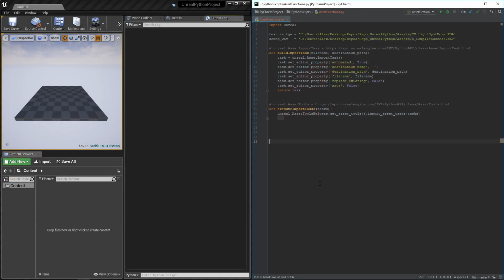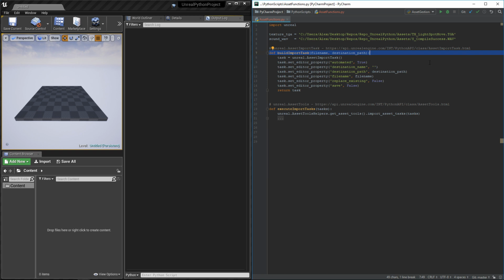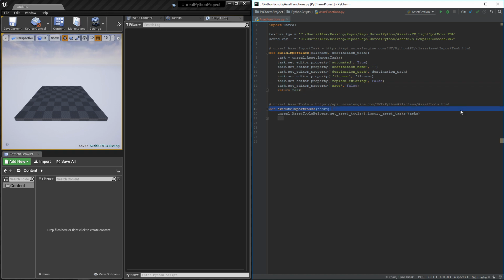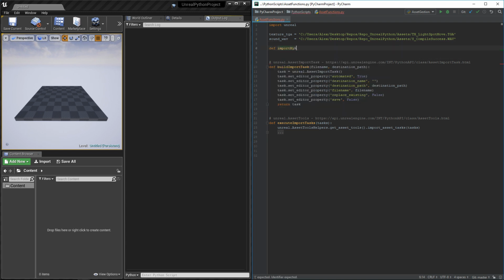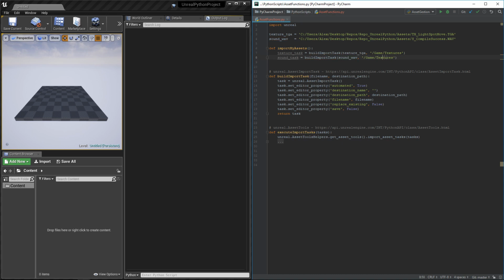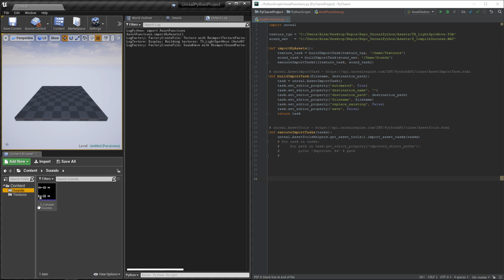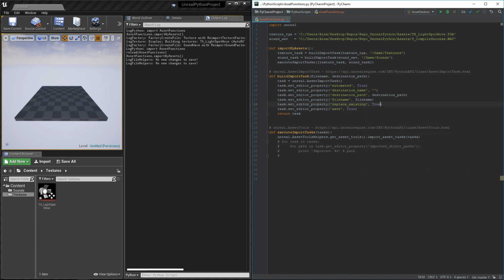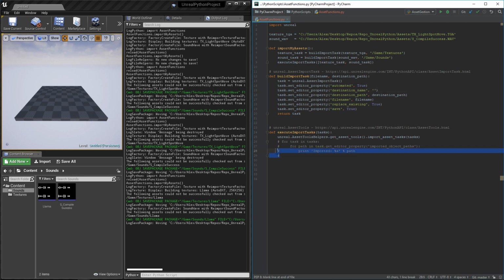UE 4.21 - How To Import Simple Assets Using Python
Unreal Engine 4 - How To Import Simple Assets Using Python